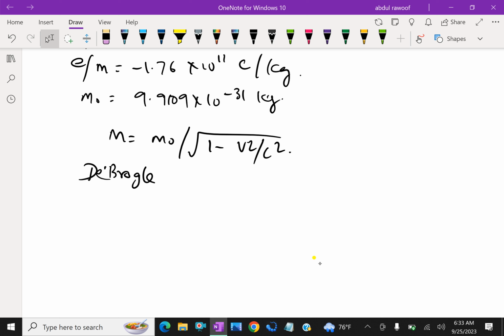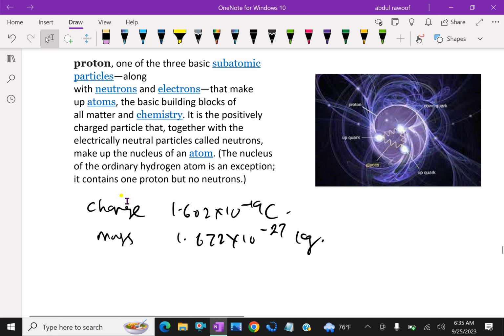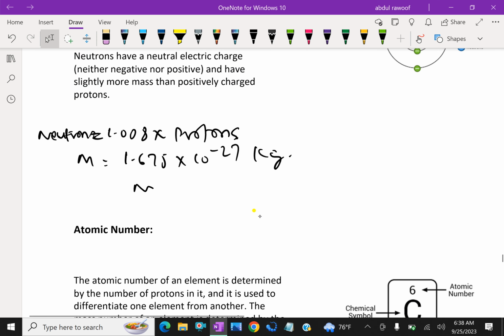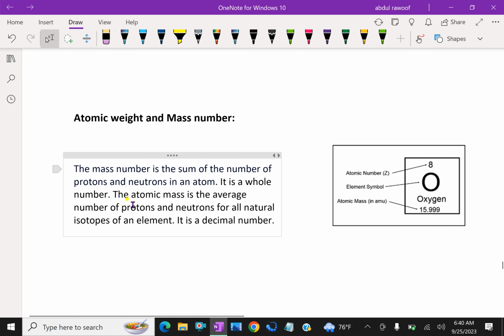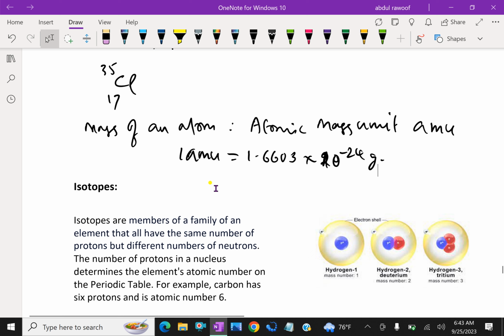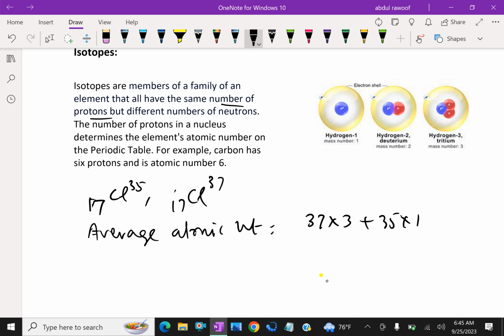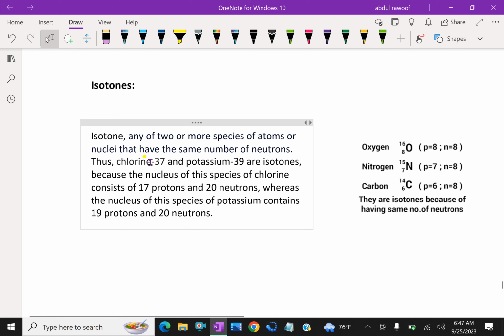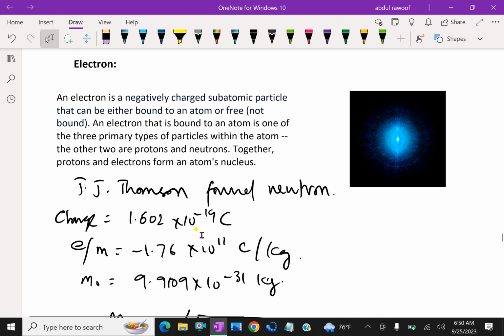Material Science and Engineering : - ( Atomic structure ) - 5.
Atoms consist of an extremely small, positively charged nucleus surrounded by a cloud of negatively charged electrons. Although typically the nucleus is less than one ten-thousandth the size of the atom, the nucleus contains more that 99.9% of the mass of the atom.